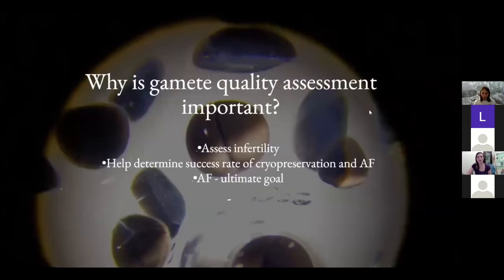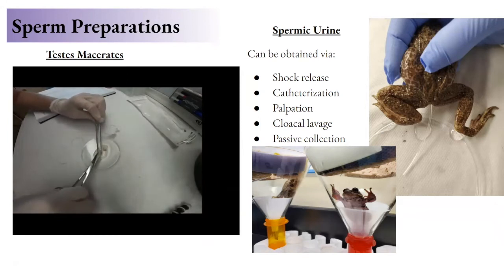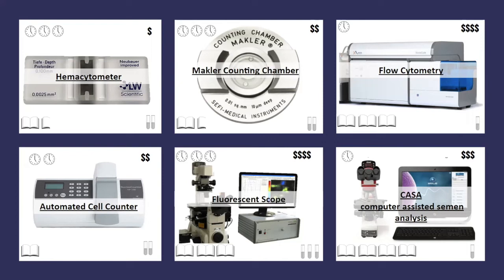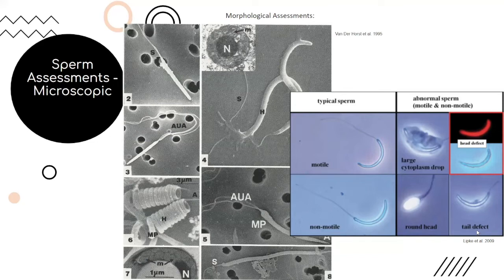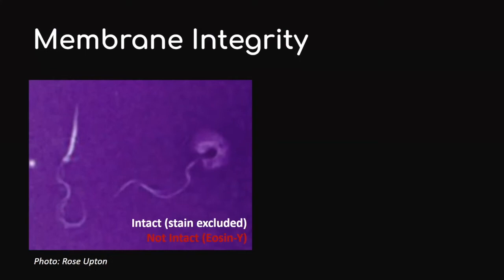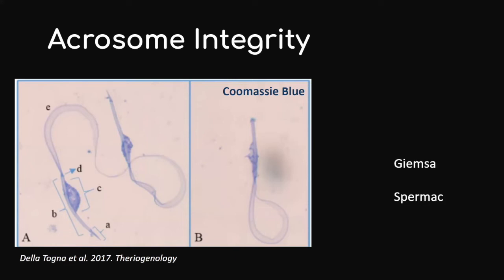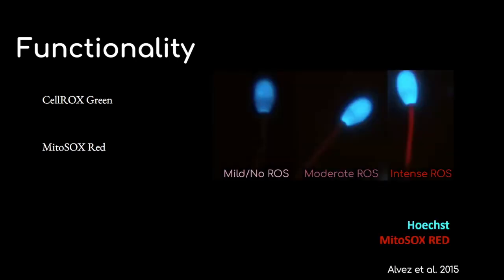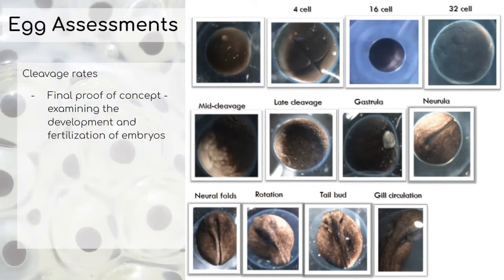Sperm and egg quality assessments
Presented by: Leah Jacobs, and Rose Upton